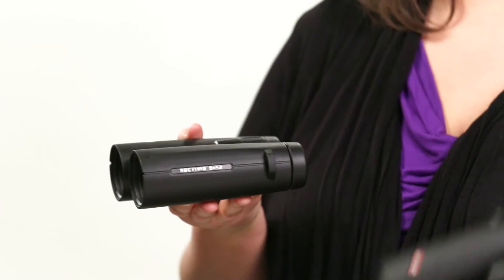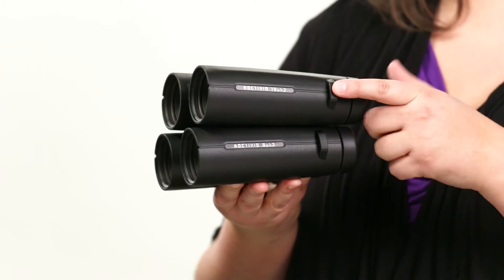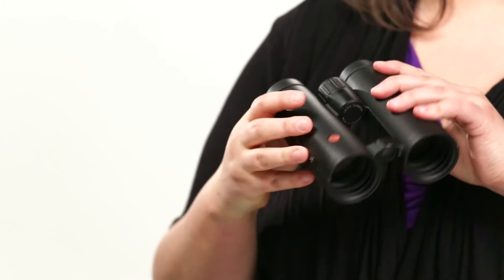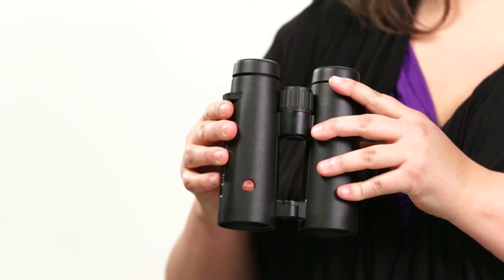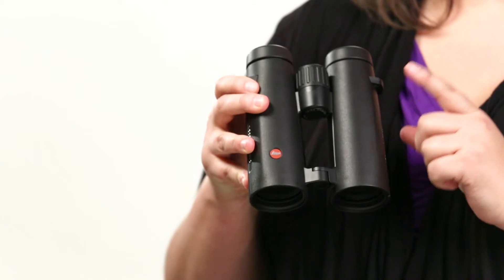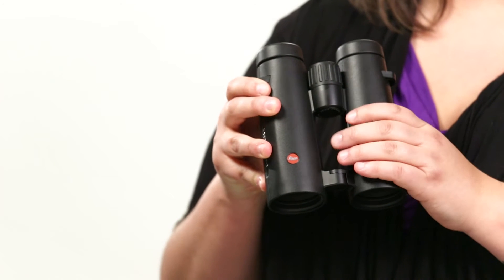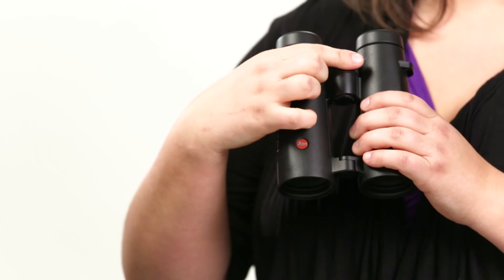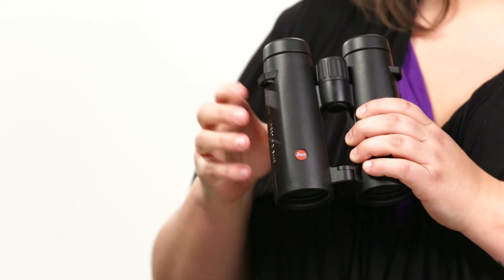Leica Noctivid Binocular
With such a long history of revolutionary designs, Leica adds another state-of-the-art binocular to its gallery of excellence. The Noctivid utilizes the existing premium Leica technologies and incorporates new innovative optical and mechanical systems with 12 glass elements.